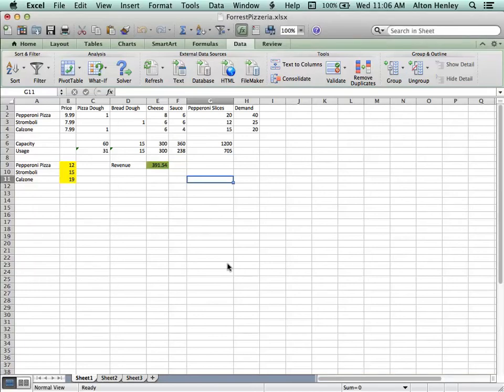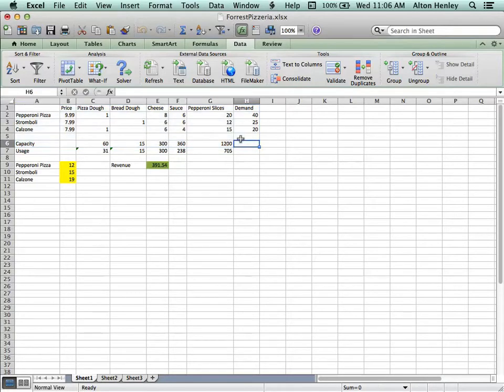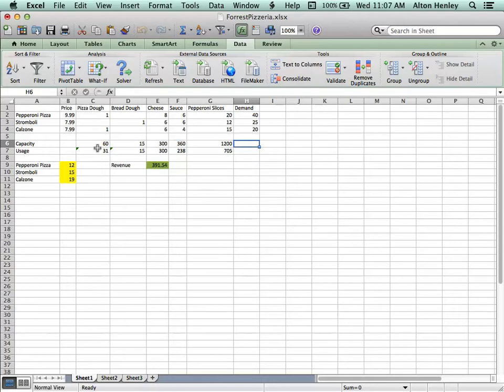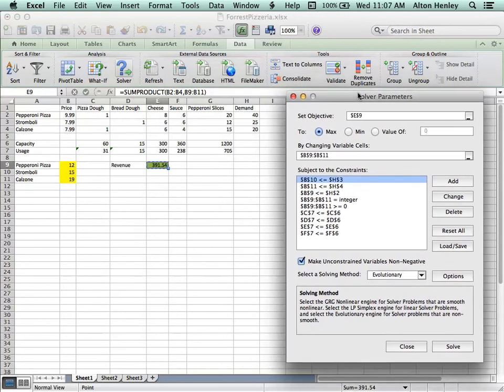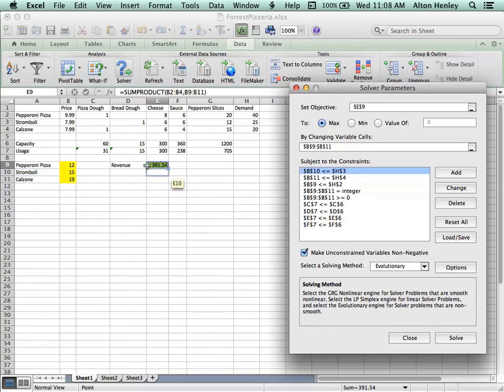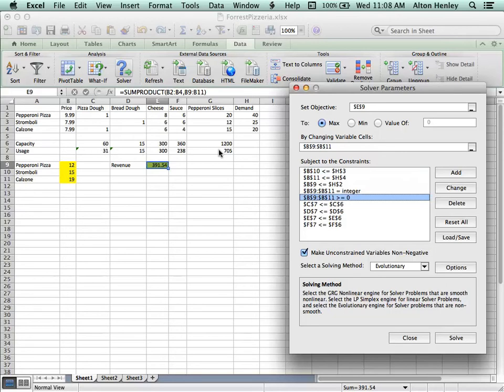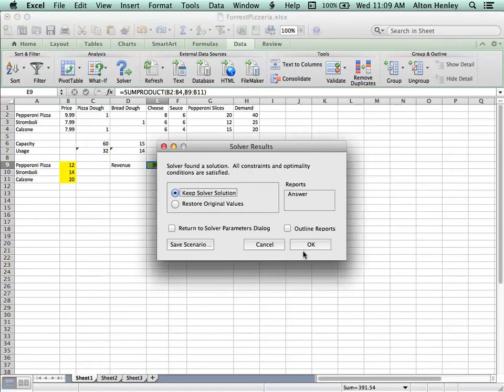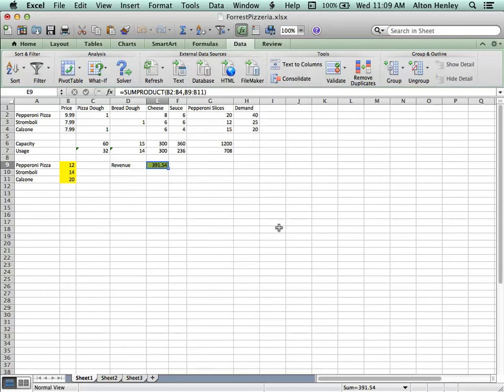Video Walkthrough - Forrest Pizzeria